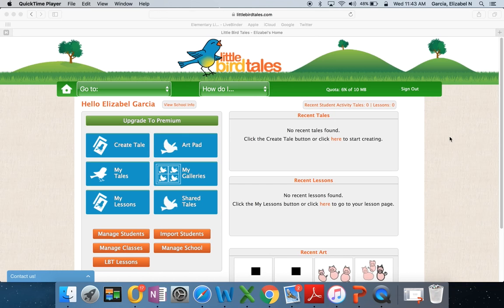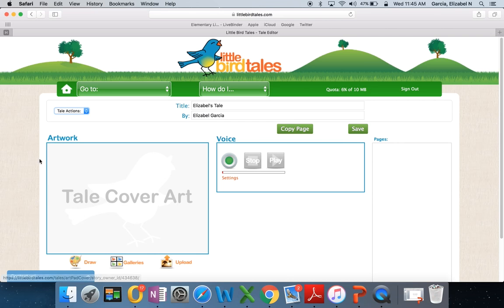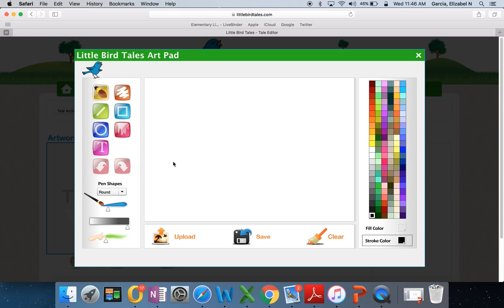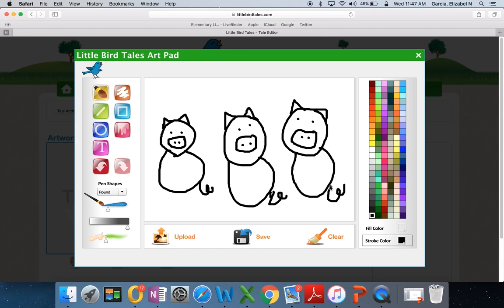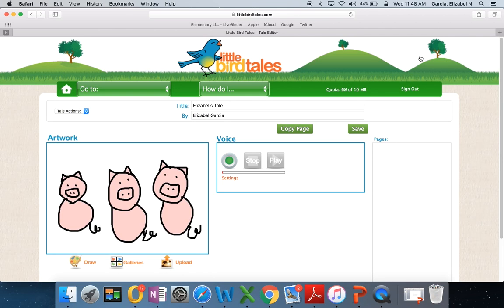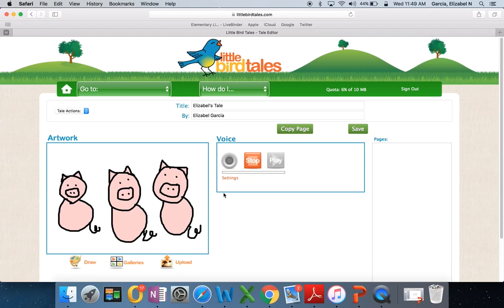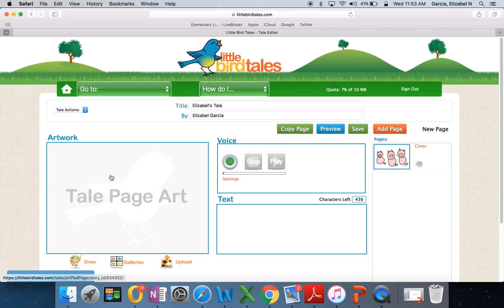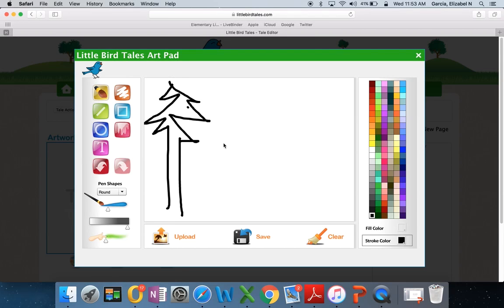Little Bird Tales Tutorial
How students can record their own voice to record and retell a story. Create a pdf to print their story when they are finished.